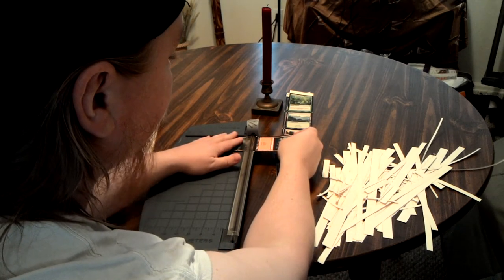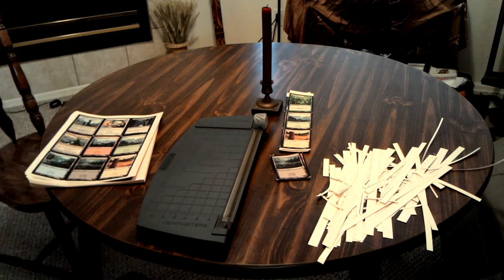1st VBlog Attempt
My first attempt at a VBlog. In this I show how to make custom Magic the Gathering cards. (at least the part after printing)

I forgot to mention in the video (and as I said, I DON'T WANT TO EDIT!!!) that immediately after printing the sheets of cards, before they dry, put them on a hard flat surface and place something heavy on top of them to flatten the sheet. (it usually takes about 15 minutes for them to dry like that) If you don't, you'll get warped cards. (something nobody wants)